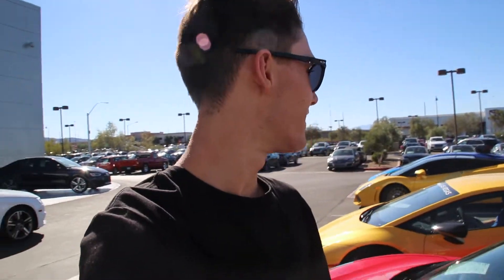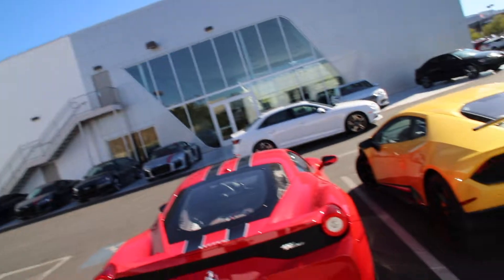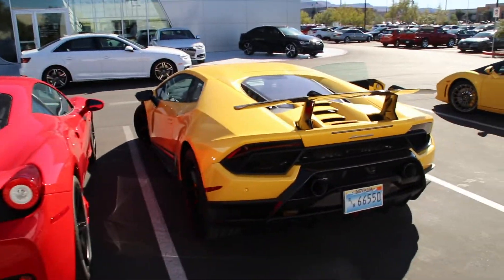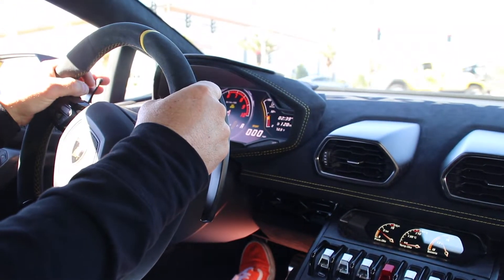ordering a Lamborghini Huracan Performante!!!